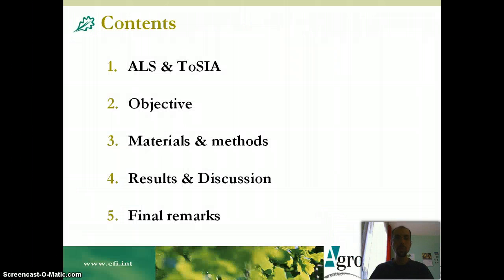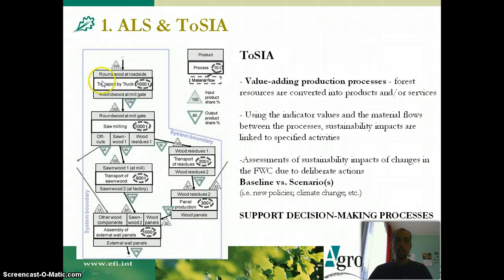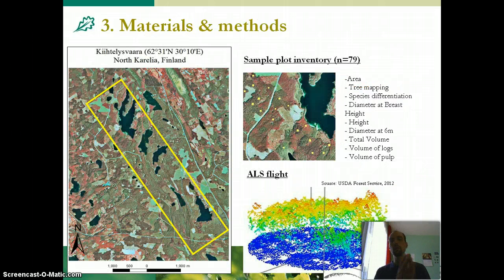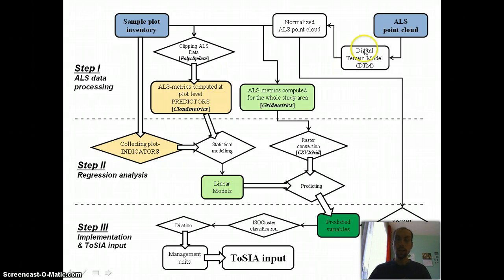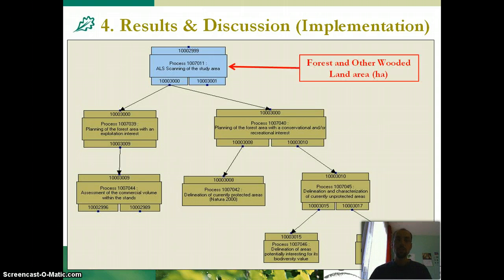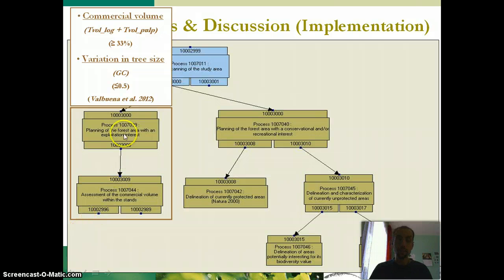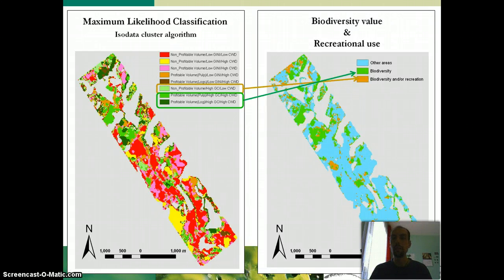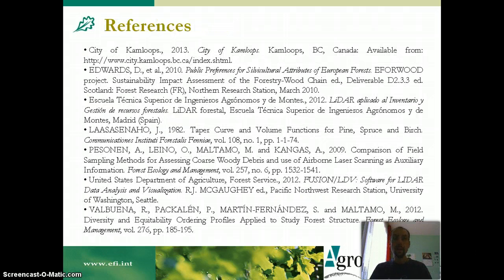Thesis for MSc in European Forestry 2011-2013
Evaluating the potential of Airborne Laser Scanning (ALS) sensors for developing indicators applied in sustainability impact assessments